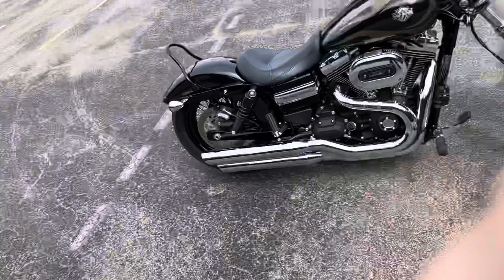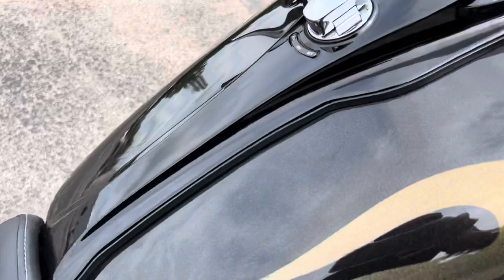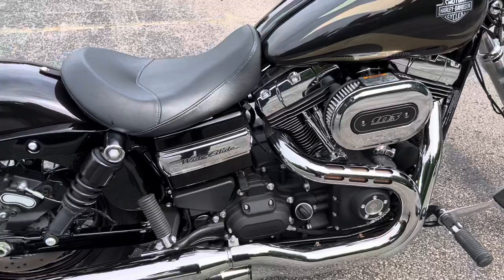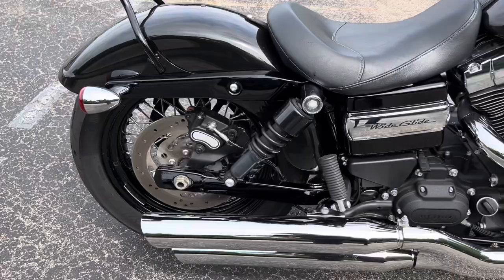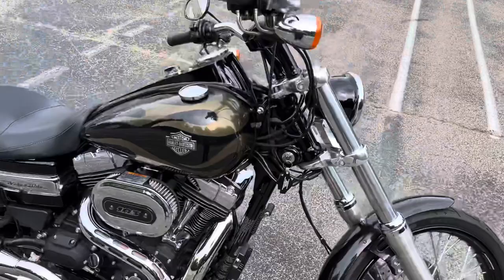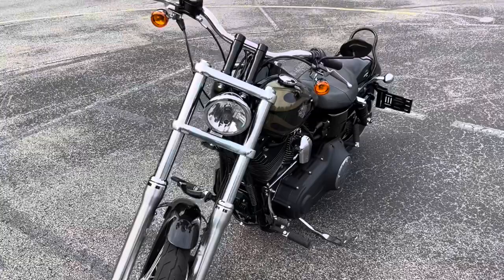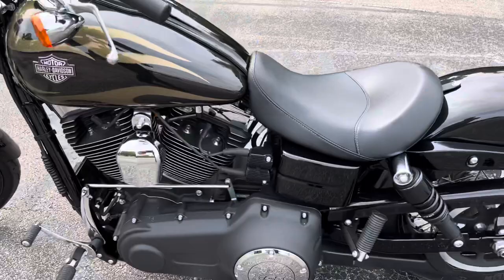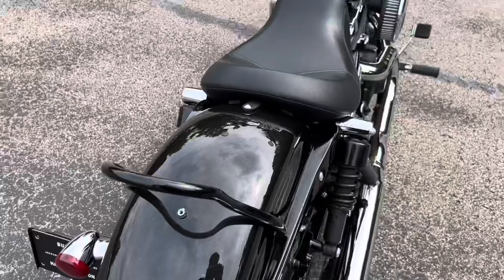2016 Harley-Davidson Dyna Wide Glide!!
Check out this AWESOME 2016 Dyna Wide Glide in Black Quartz with Flames paint!! Super low mileage on this bike with only around 1,600 miles on it. Mostly bone stock other than some lowering shocks on the rear. This is a truly awesome bike with that classic raked out skinny 21" laced front wheel look. We don't get many Wide Glides in stock these days, especially one this clean!! Come check it out before it's gone!!

Take a look at this bike and the rest of our great inventory